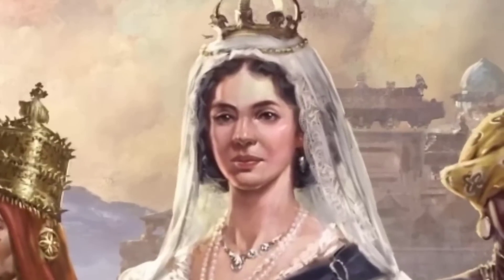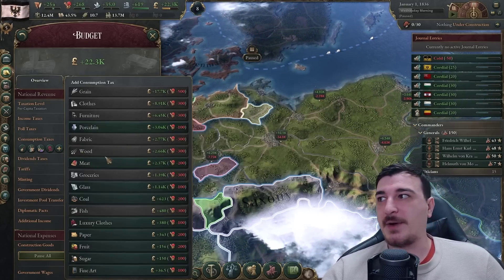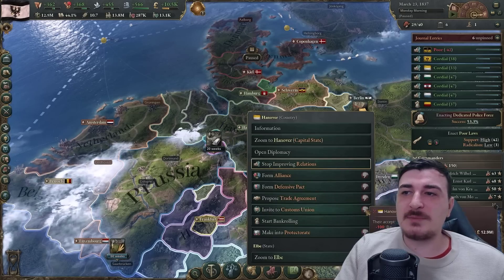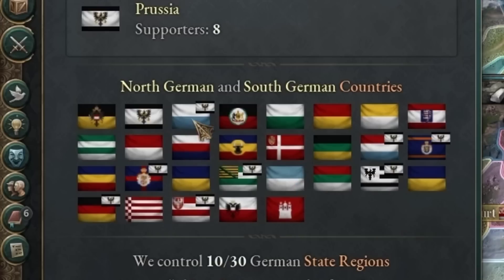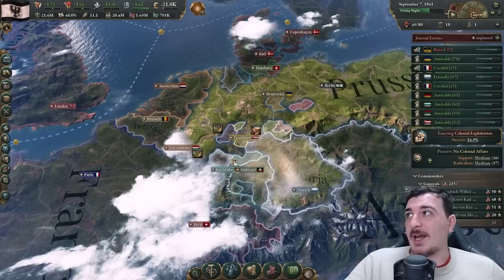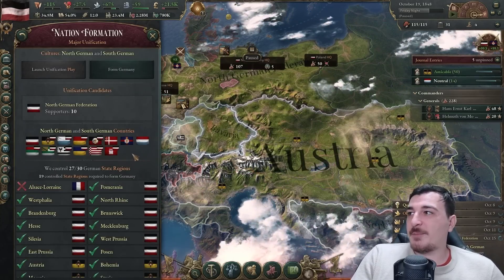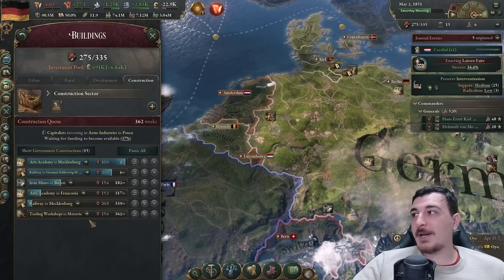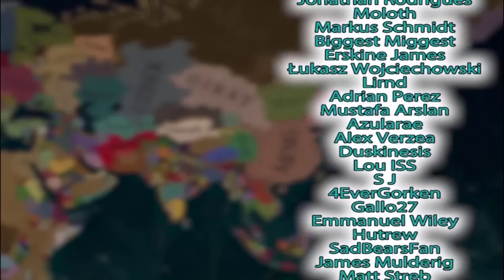Using 'Diplomacy' To Form Super Germany As Prussia in Victoria 3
Victoria 3 Super Germany is the best nation to form by far, especially if you do it diplomatically with no infamy!

Victoria 3 is a grand strategy games published by Paradox Interactive. This is an unofficial video, not endorsed by Paradox Interactive. Diplo Forming Super Germany As Prussia In 1840s The SECRET Prussian Path To Form Super Germany in Victoria 3 Diplomatically